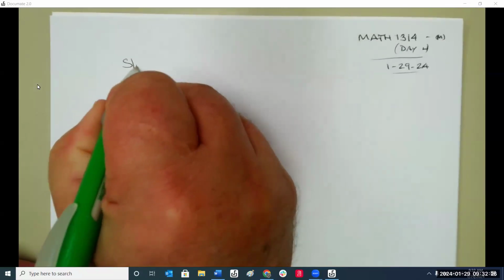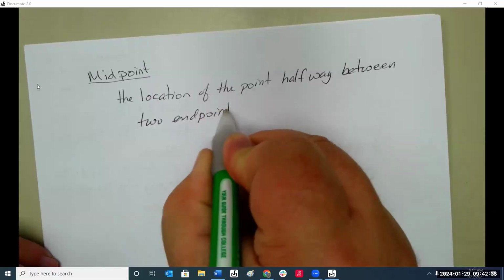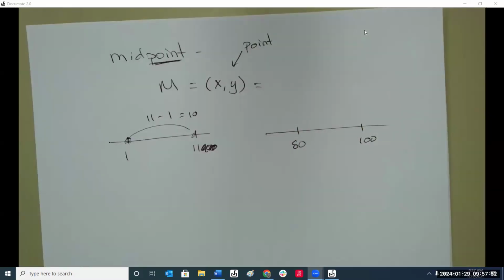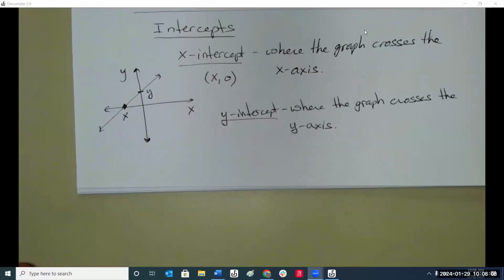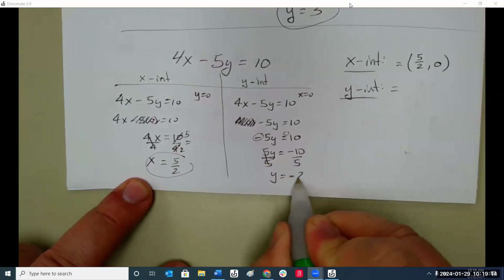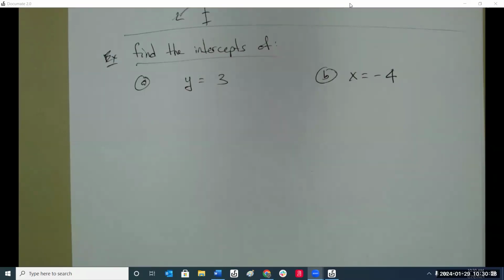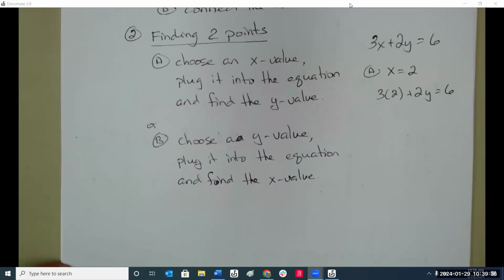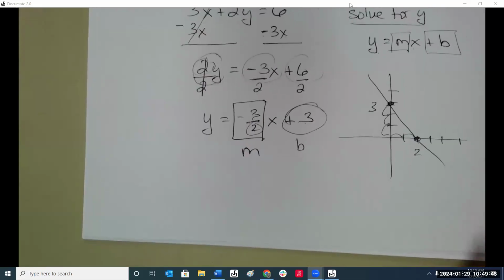MATH 1314 - CH 1 SEC 1 - DAY 4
We discuss the concepts of SLOPE, MIDPOINT, DISTANCE, INTERCEPTS, and how to GRAPH an EQUATION from an equation and graph.